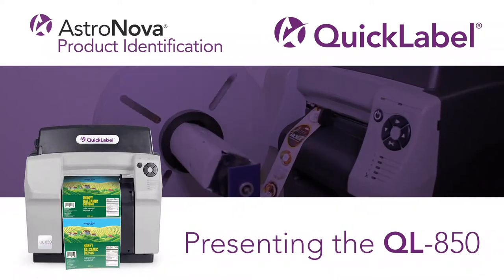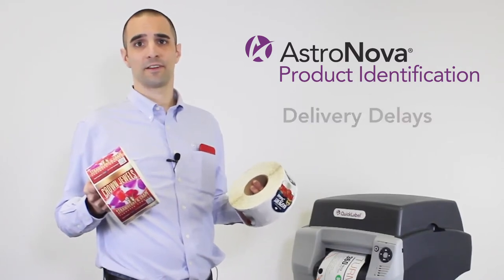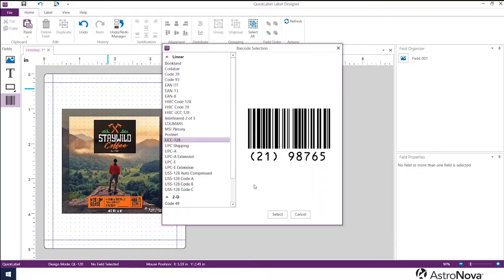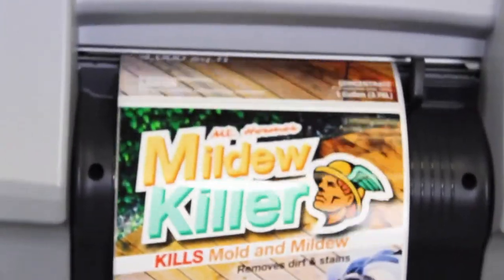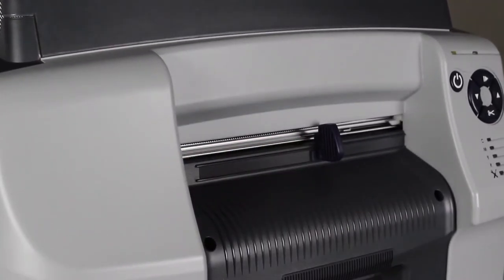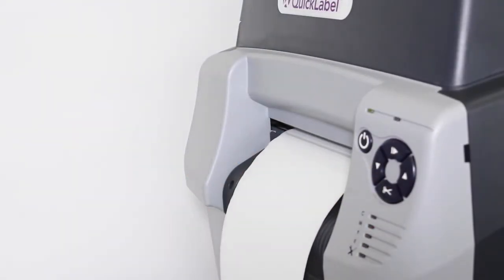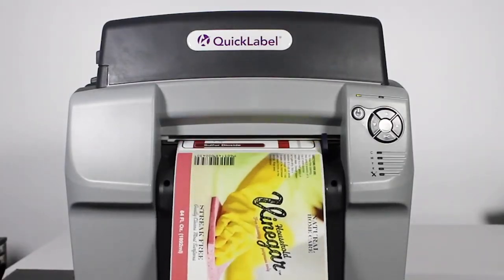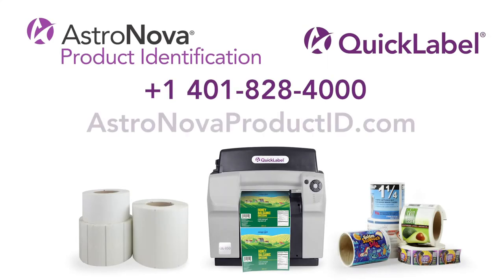Presenting the QL 850 Wide Format Label Printer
The QL-850 is a high performance, wide-format label printer designed with the most advanced inkjet technology. Featuring Natura™ food-safe inks, the QL-850 delivers the highest levels of label durability and the flexibility to print a wide range of label shapes and sizes to meet all your labeling needs.